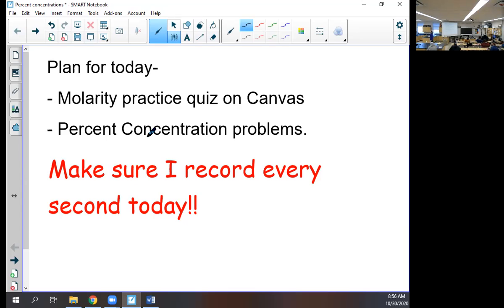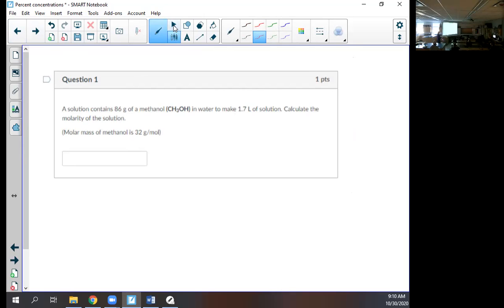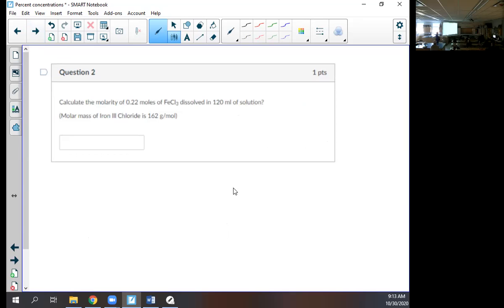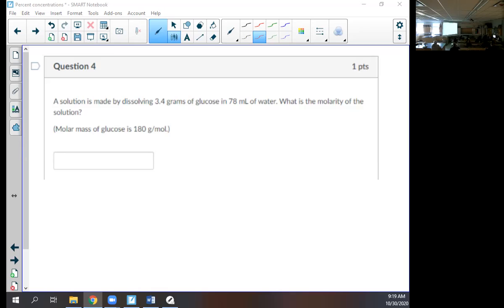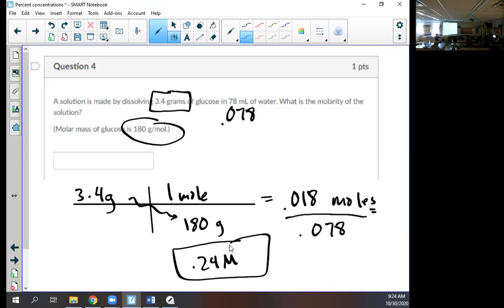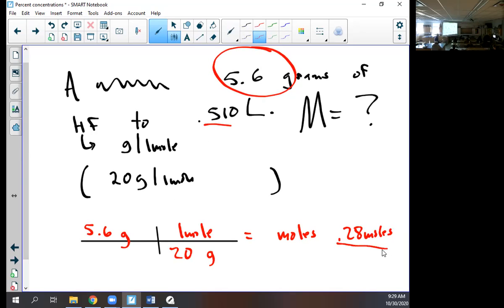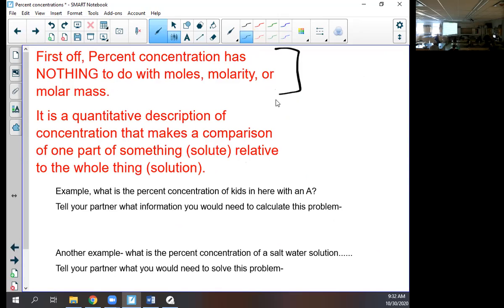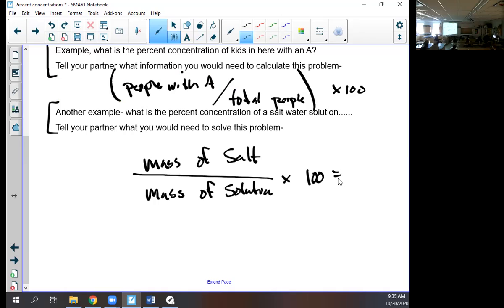Reg Chem 2020 molarity quiz and review and percent concentration